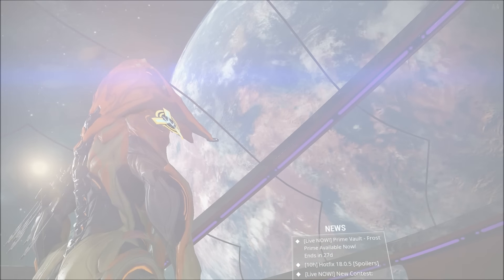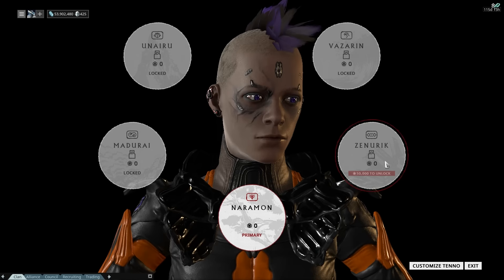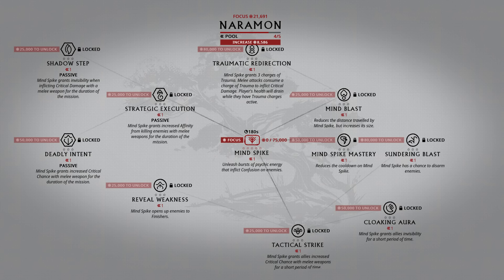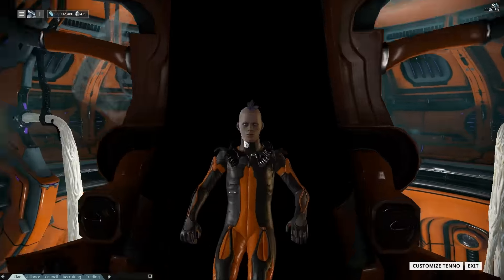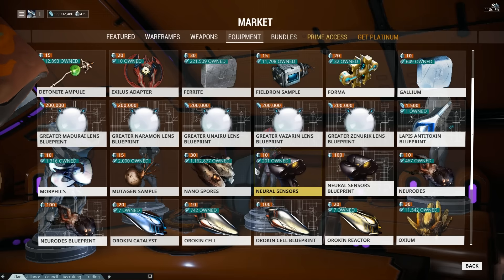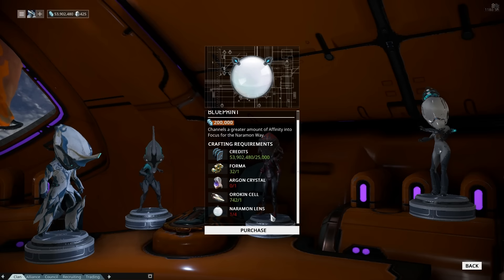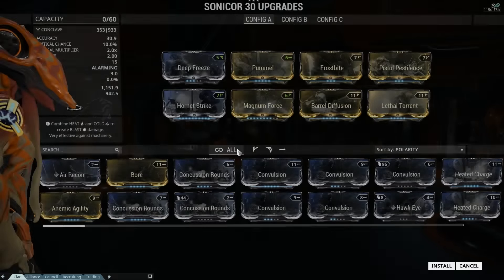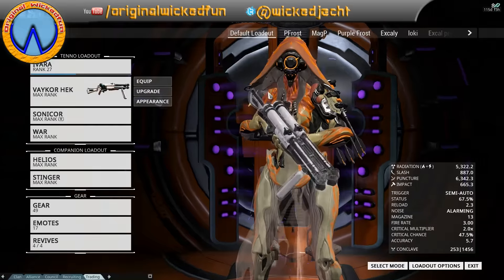Warframe - Focus System Beta (spoilers!)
Focus refers to special abilities unlocked after The Second Dream quest, revolving around unlocking a Tenno's true powers guided by the principles of the Five Great Tenno Schools.

At the end of The Second Dream quest, players are asked to choose one of the five schools as their primary Focus, which will grant them a Focus Ability, a power which can be used regardless of which Warframe the player equips. The type of Focus Ability is dependent on the school chosen, with each ability granting different effects. When the Focus Ability is activated, a spiritual projection of the Tenno Operator will appear behind the Warframe, and player control shifts to said projection, which will begin using its chosen power in the direction of aim. In this so-called Transcendent State, the player can move the projection as well as aim its attack, and both the projection and the Warframe are invulnerable to attack. This state lasts for a short duration dependent on upgrade level or if the player manually deactivates it, and while activating a Focus Ability consumes no Energy, the ability requires a minimum cooldown time of 180 seconds before it can be used.

Focus Abilities can be upgraded through the use of FocusLensFocus bFocus Points, which are earned through the use of a Focus Lens, a special item that converts 2.5% of experience points earned to FocusLensFocus bFocus Points. Focus Lenses can only be installed on Rank 30 Warframes, Weapons, Archwings, and Archwing weapons. Only excess experience points gained after Rank 30 is converted to Focus points; if a Focus Lens-equipped item is polarized, the item will not convert Focus points until it has once again reached Rank 30. Items can only have one Focus Lens installed at any time; while players can swap an installed Focus Lens for another one, the previously installed Lens will be lost in the process. Currently, Focus Lens can be acquired through completing Sortie missions, and can be traded between players.